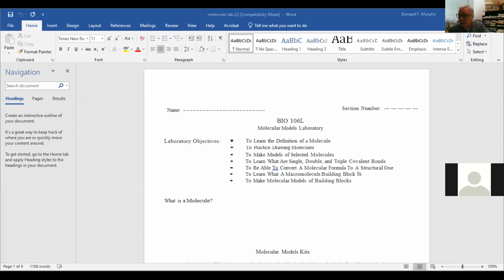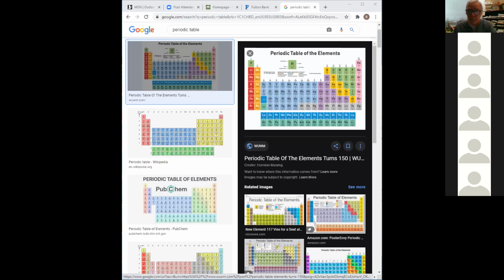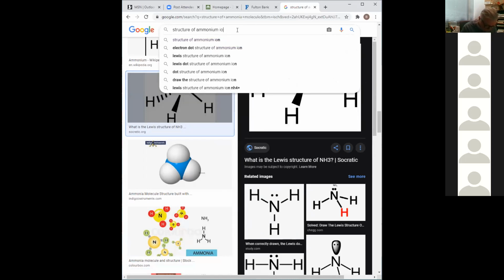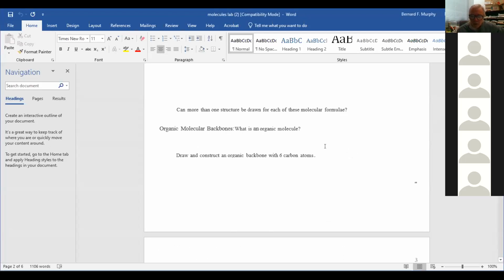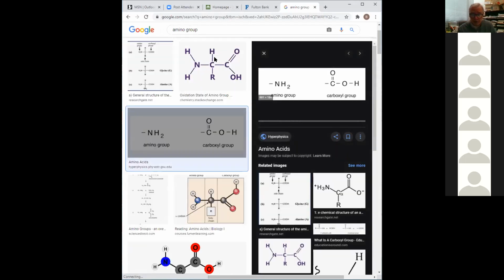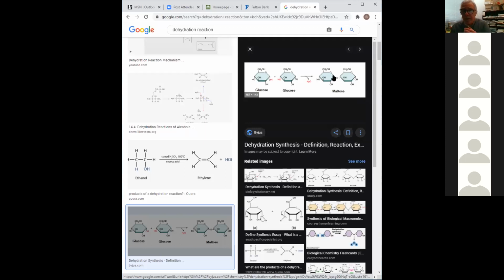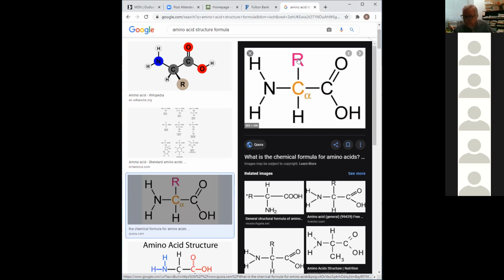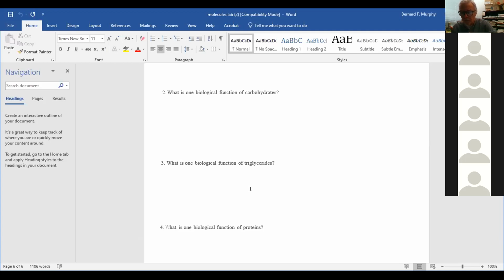106vlab2421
BIO 106 molecules lab, 2/4/21.